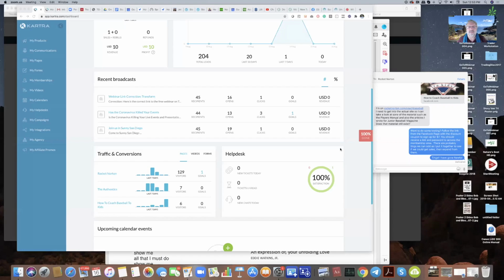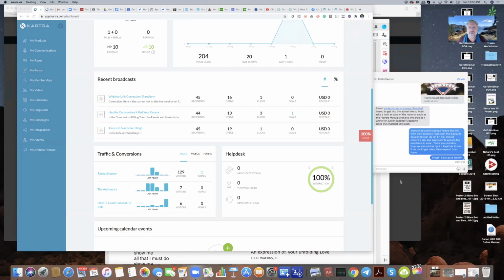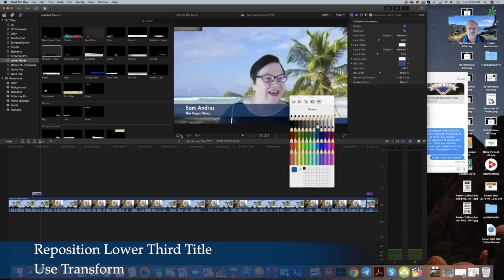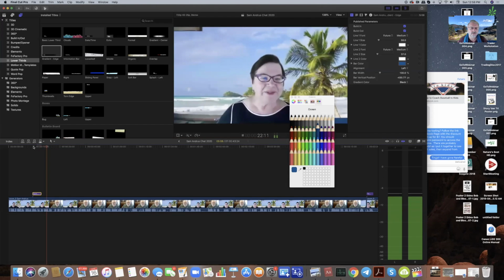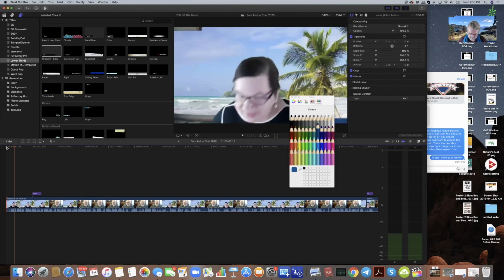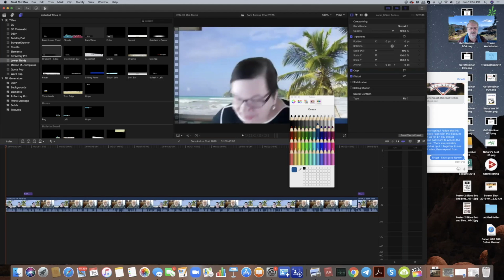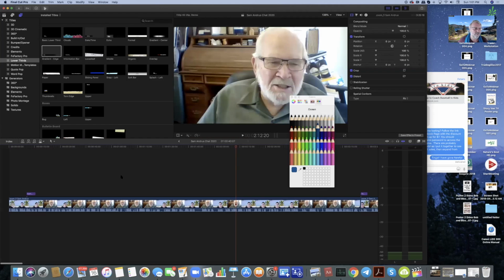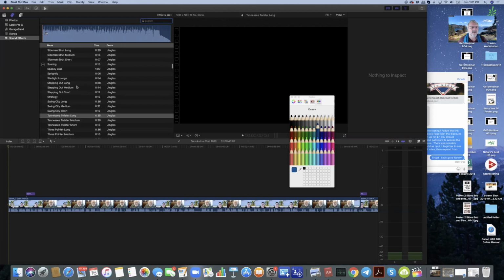Simple Edits with Final Cut Pro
Greg Dixon from Tell Your Story Productions demonstrates some simple editing of a Zoom interview recording.  Includes:
Loading Final Cut Pro
Finding the right Library, Event, and Project
Adjust sound with Loudness
Adding Lower Thirds Titles
Using Command-B (Blade) to remove parts of the video.
Copy and Paste with Command-C and Command-V
Adding music clips